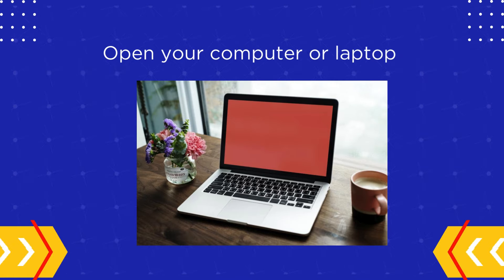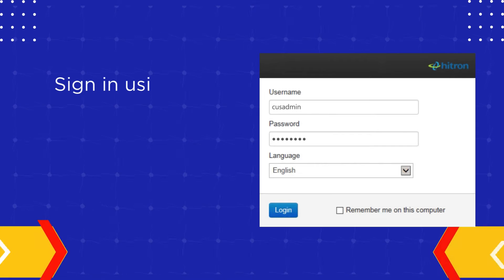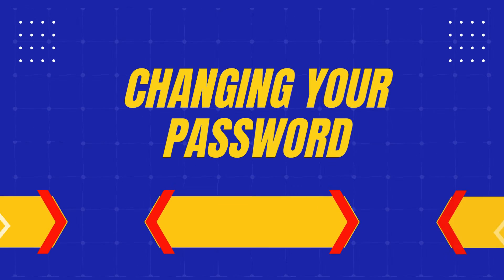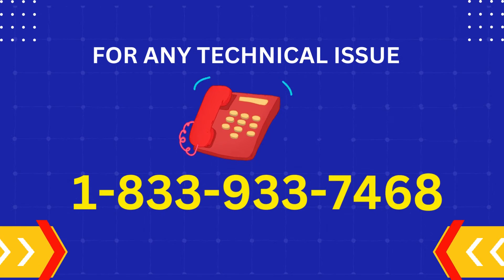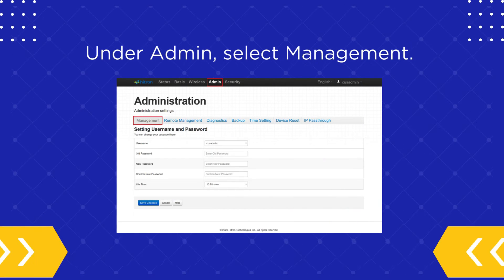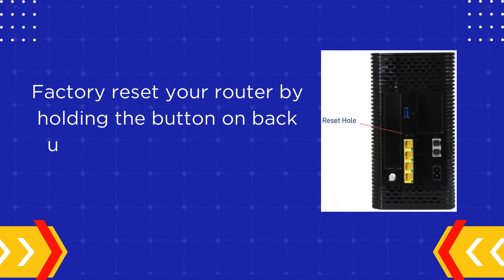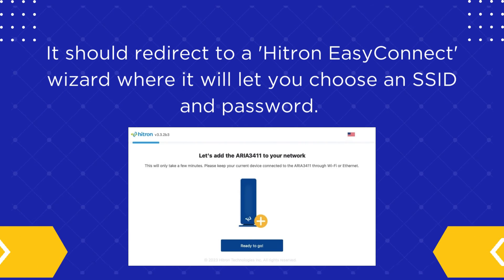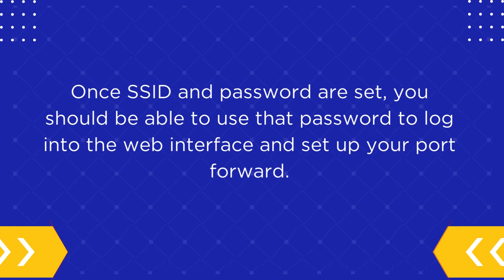Hitron Router Login not working | Hitron Modem Login Guide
It will help to troubleshoot or resolve the Login issue.

0:07 "Hitron Router Login process starts"
1:21 "Sign in process"
1:30 "Reset Guide"
2:10 "SSID and Password Setting"